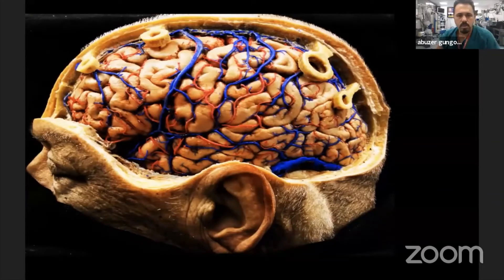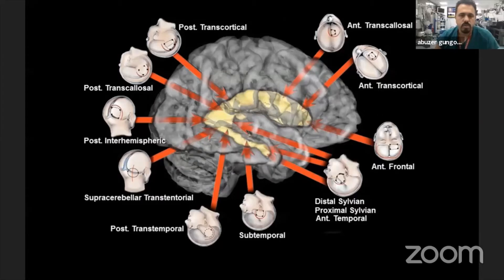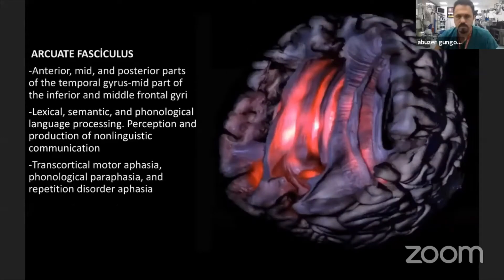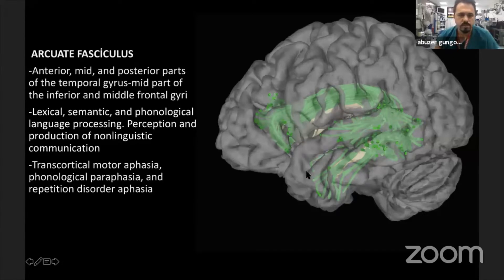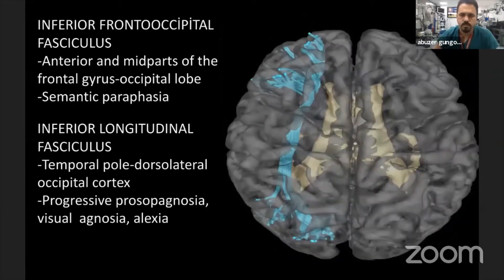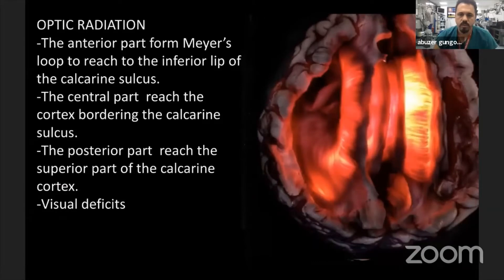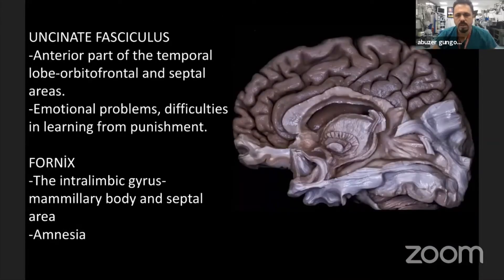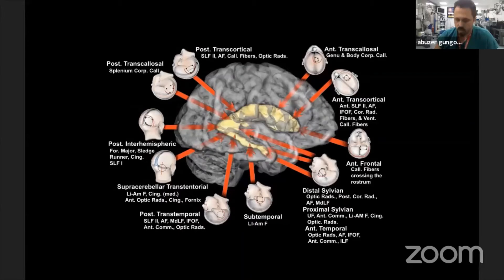White Matter Anatomy of the Cerebrum- Abuzer Gungor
2nd Rhoton Society Virtual Meeting and 8th International Zoomposium on Microneurosurgical Anatomy

MIDDLE EAST SESSION: White Matter Anatomy & Complex Brain Surgery

Video 1: White Matter Anatomy of the Cerebrum- Abuzer Gungor